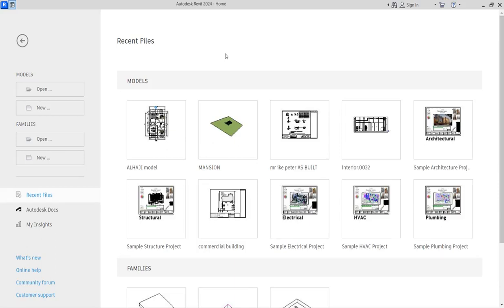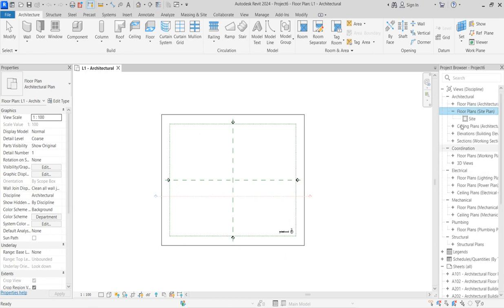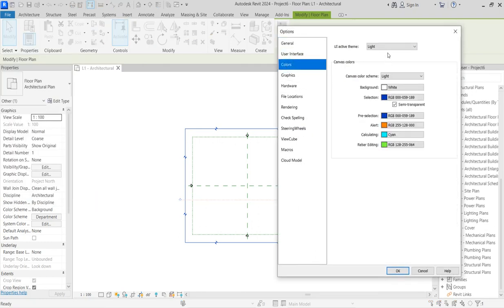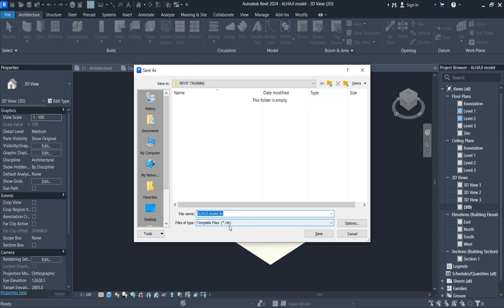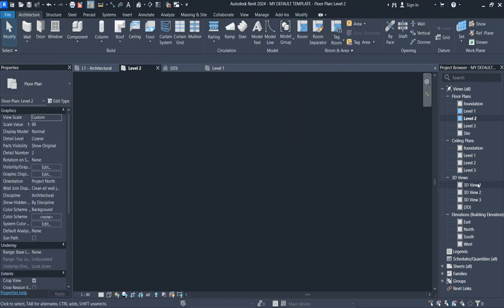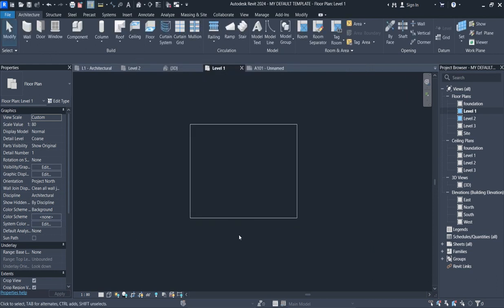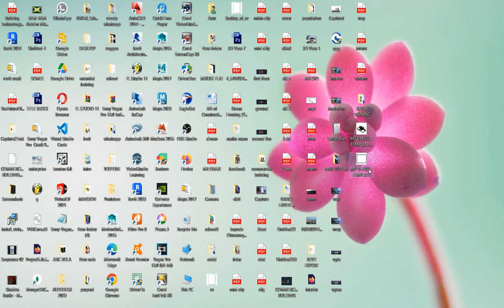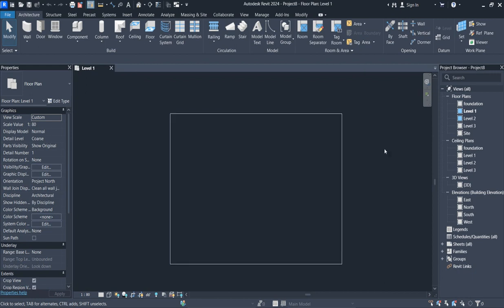How to create Your Template file in Autodesk Revit Complete